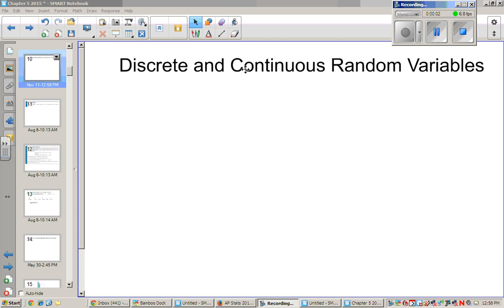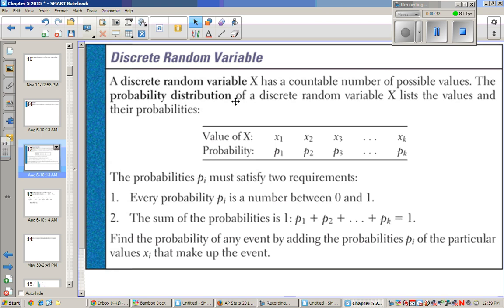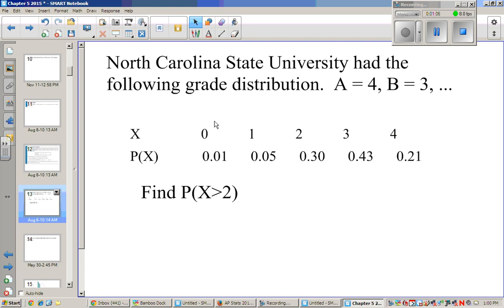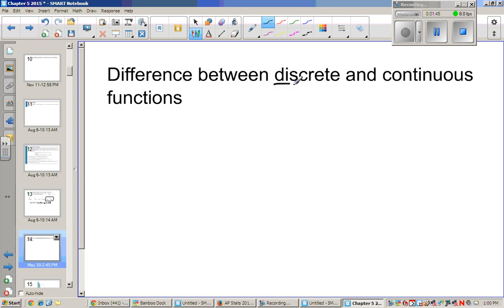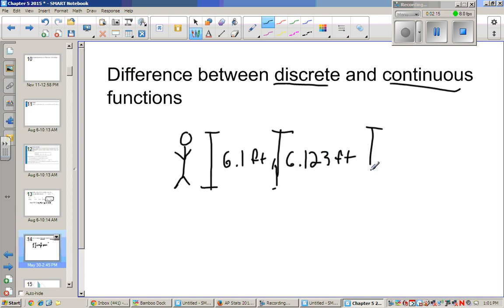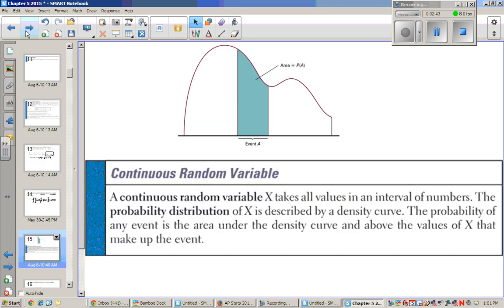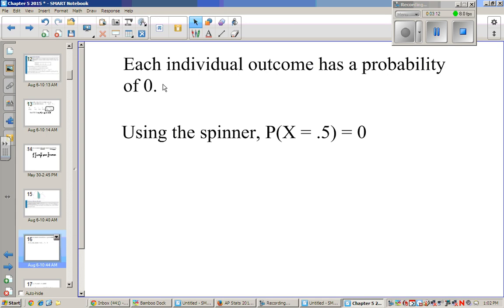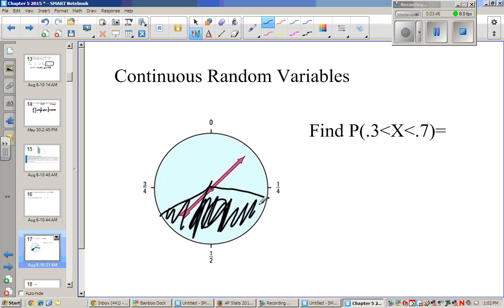Chapter 5 Video 2 Discrete and Continuous Random Variables